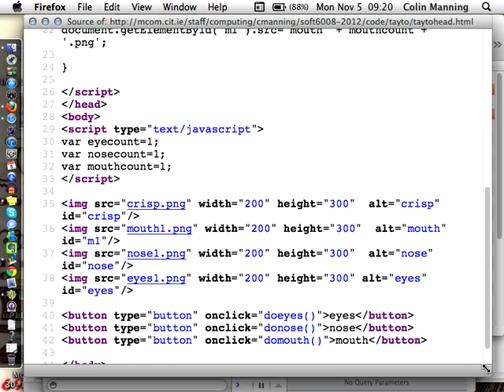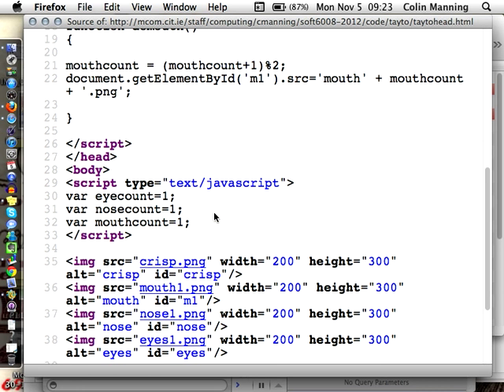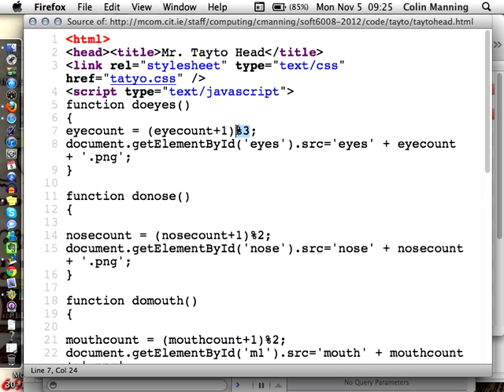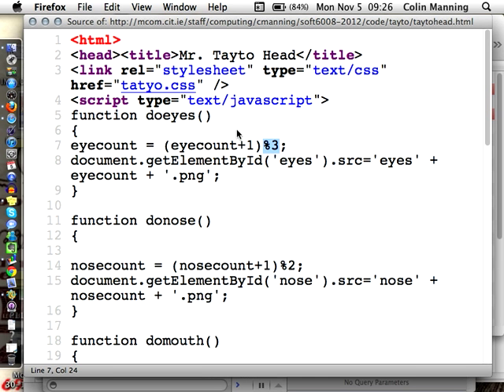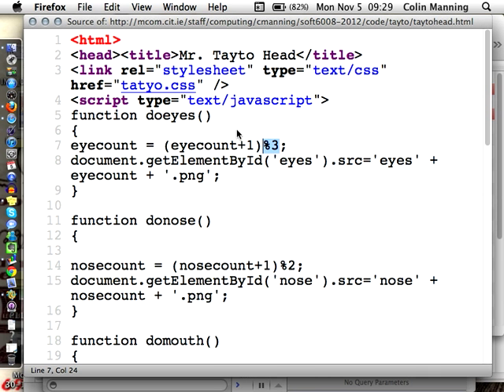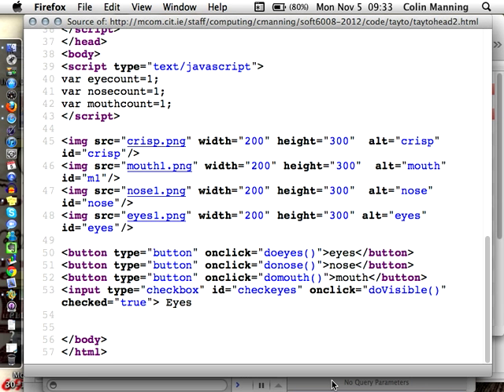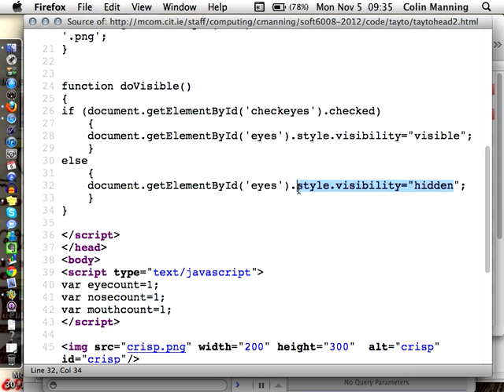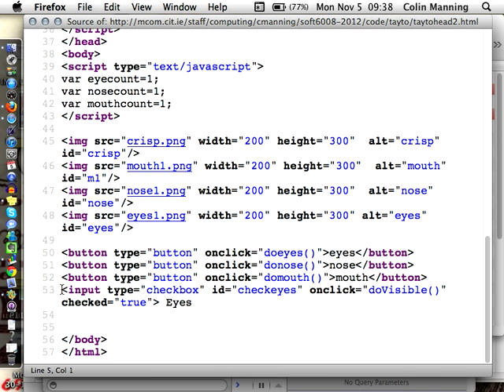SOFT6008 29 ALL 20121105